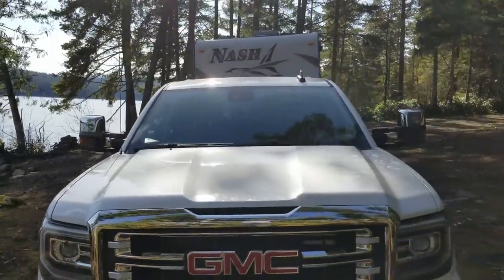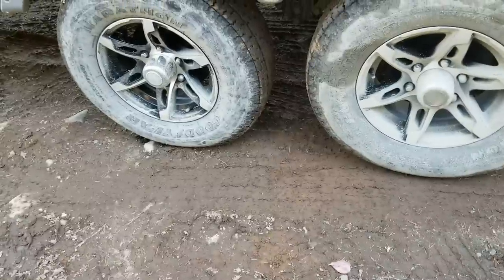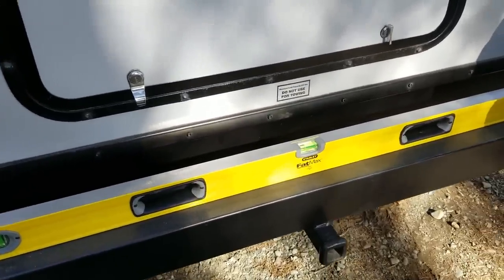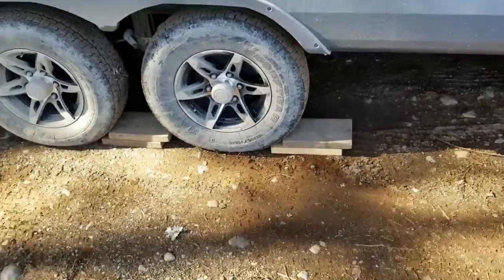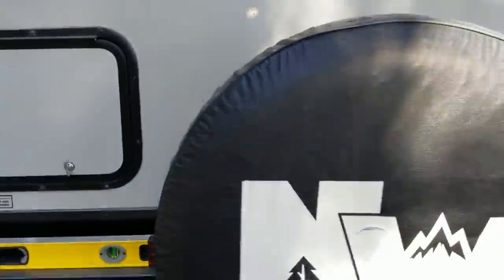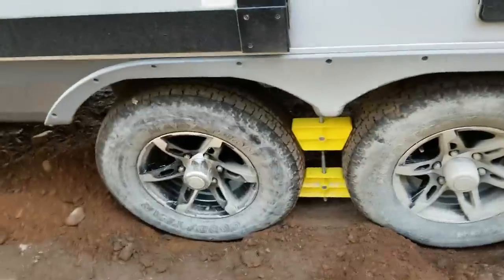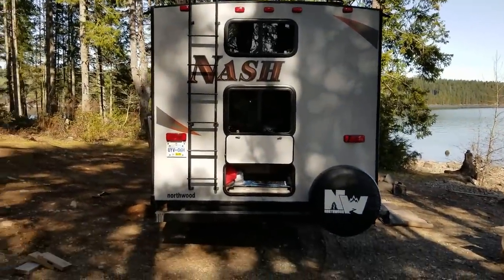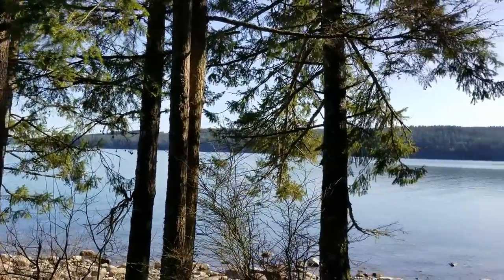How to level an RV on uneven ground - Off road camping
In this video I demonstrate my methods of leveling an RV on rough uneven terrain.  Please see my video on how to setup your RV in the campsite for more basic RV leveling tips for when the surface is nearly level.